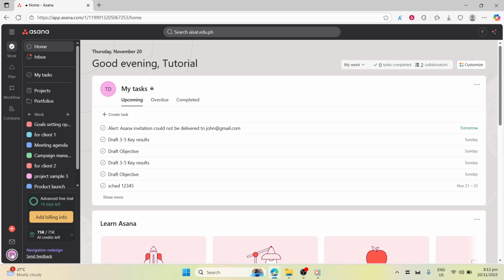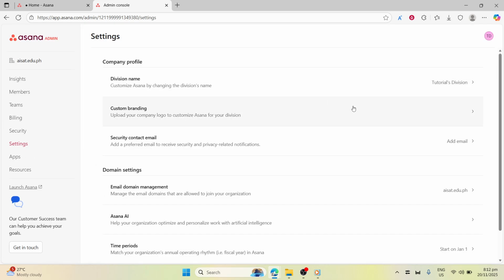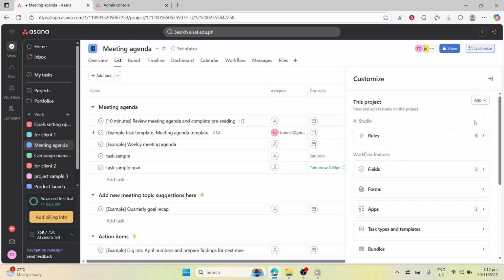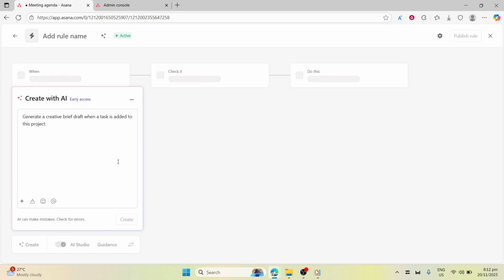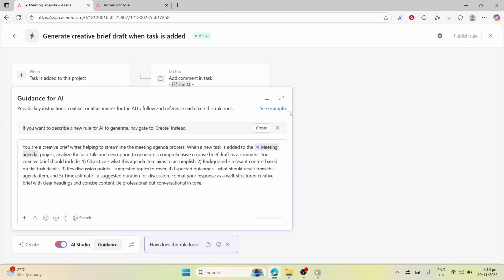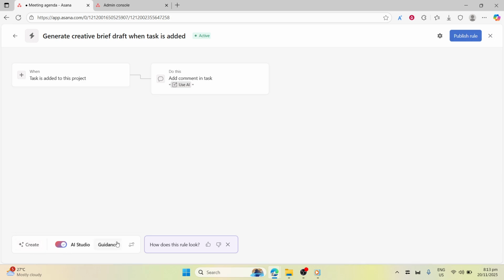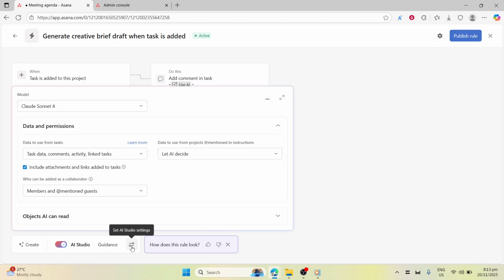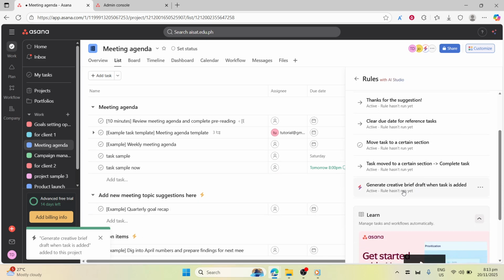How To Set Up Ai Studio In Asana | 2025 | Step-by-Step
Learn how to set up AI Studio in Asana step-by-step in 2025 to enhance your project management with AI-driven insights! 🤖✨